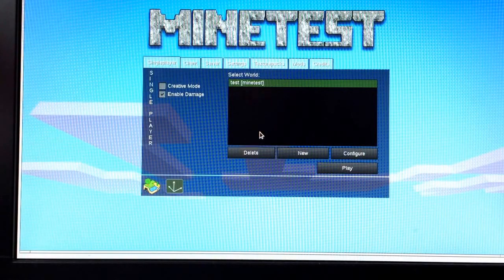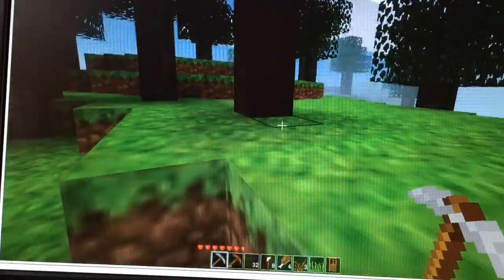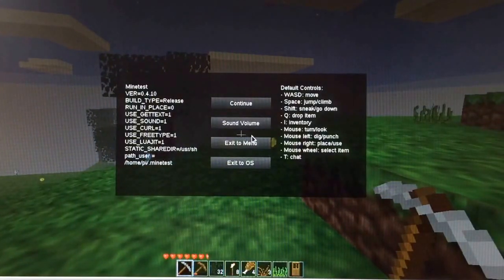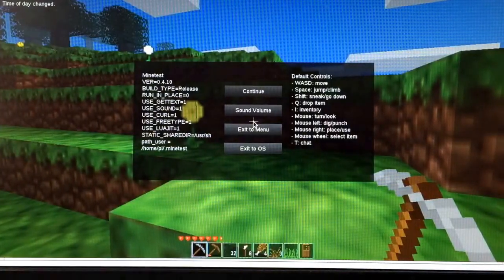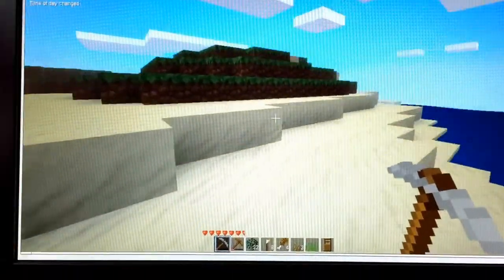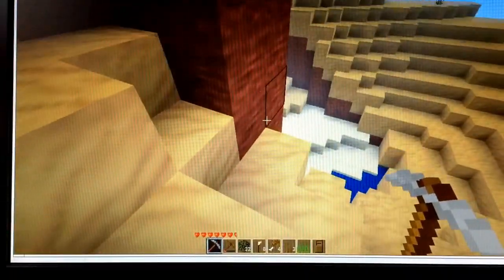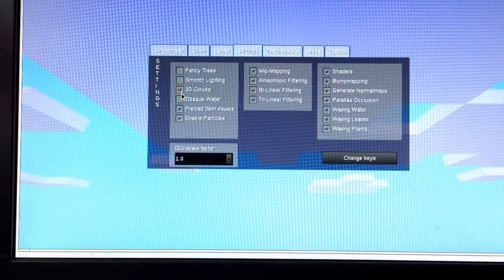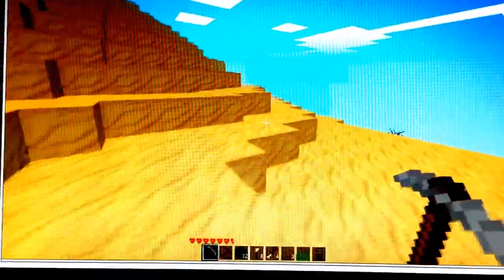Minetest on Raspberry Pi3 - See description. Better version uploaded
I forgot to remove image stabilization so this video is a bit  juddery.

Using experimental OpenGL drivers. Running Minetest on the Raspberry Pi 3 with full detail.
Runs smoothly. Still getting problem with rainbow screen appearing which I think is heat related. I could be wrong though as no way of testing.

If the OpenGL drivers are made more reliable and the rainbow screen is sorted this will be perfect.

Also, ran for a while at the end with extra details all turned off.  Made a little difference to smoothness but not so much that you have to turn all effects off.

Didn't mention it on the video you you can clearly hear there are sound effects. Not a silent world